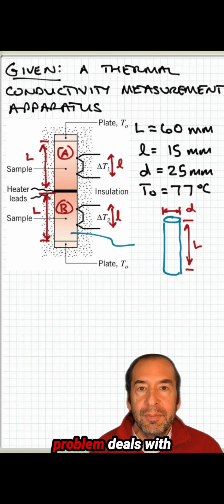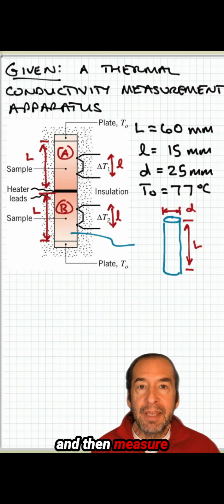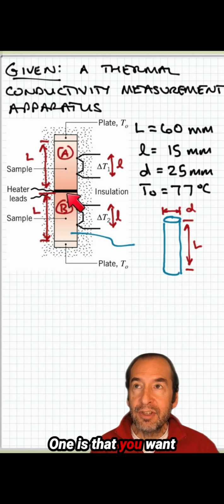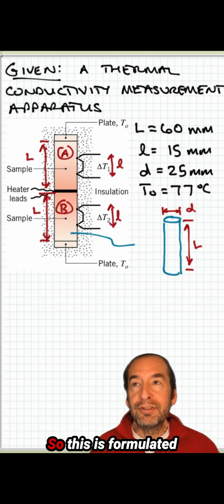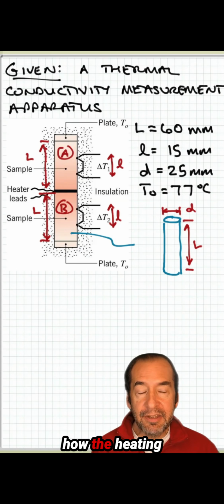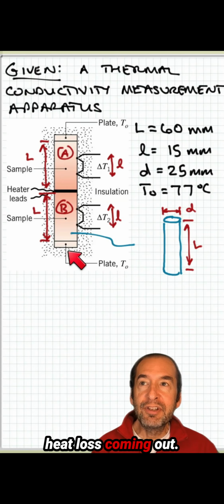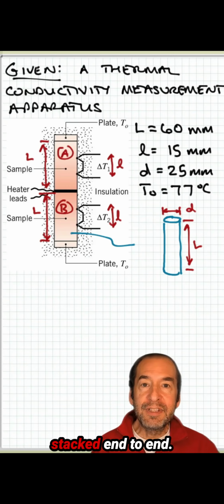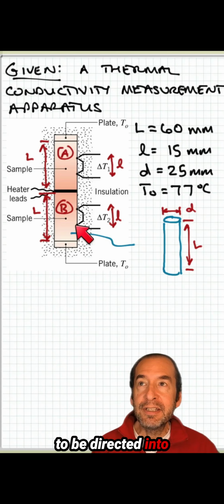Heat transfer homework problem walkthrough - Bergman 8e 2.10 part 1/6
These walkthroughs are designed to guide you through the solution procedure for problems from the textbook "Fundamentals of Heat and Mass Transfer" by Bergman, Lavine, Incropera, and DeWitt.

Hey everyone! In today's video, we're diving into the nuts and bolts of measuring thermal conductivity. We're going to break down an apparatus designed to ensure accurate measurements by preventing heat loss in unwanted directions. Learn how thermal conductivity is all about controlling heat flow using innovative designs and solidifying your understanding of Fourier's Law. Let's make these complex concepts simple and practical. Don't miss out!